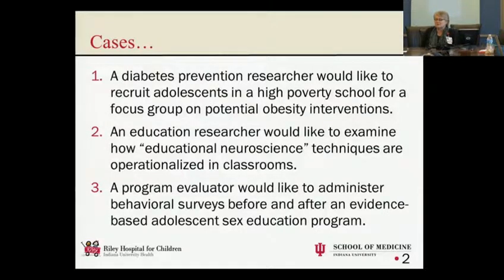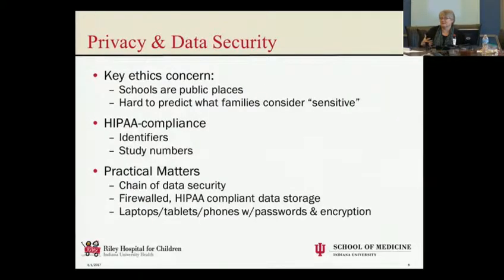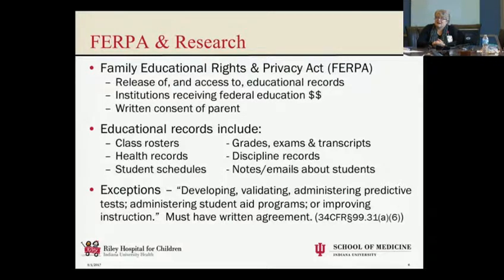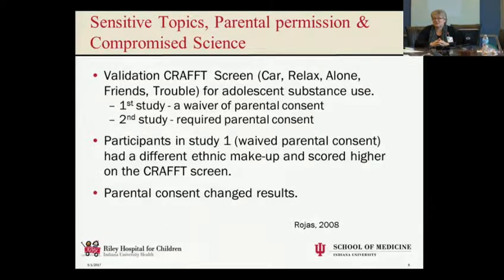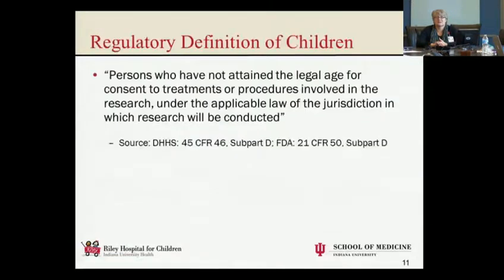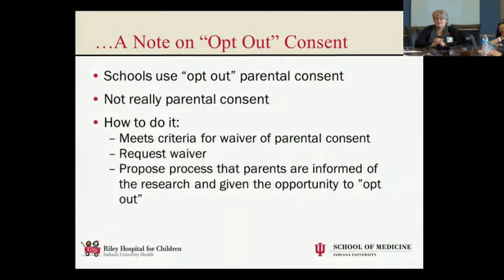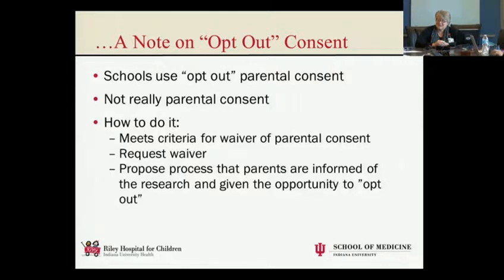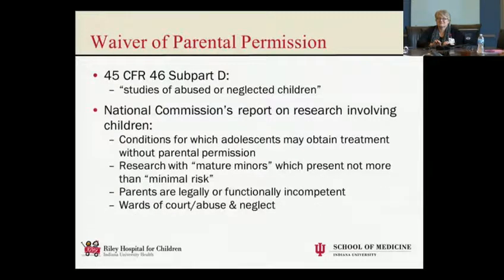TREATs Talk: "Research in Schools"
On March 1, 2017, Mary Ott, MD, MA gave a presentation on the ethics surrounding doing research in schools. The video of the presentation can be accessed with the link above. The presentation is approximately 32 minutes long and is followed by approximately 12 minutes of discussion.